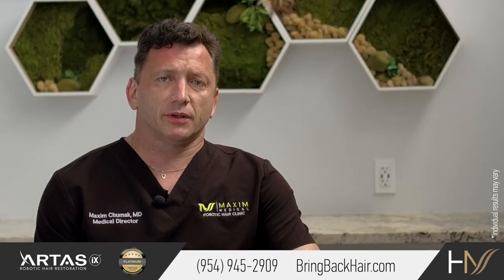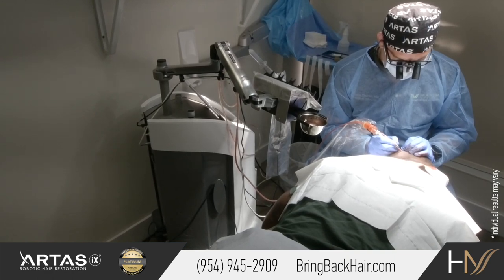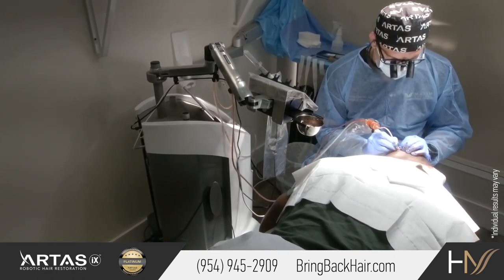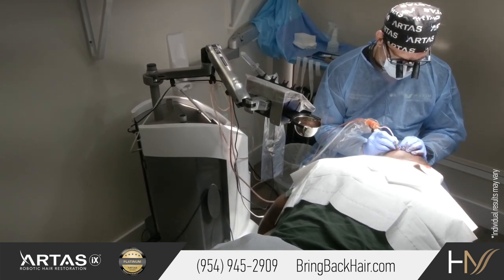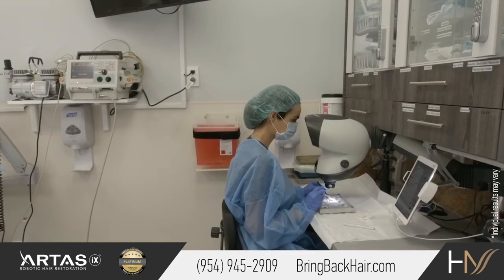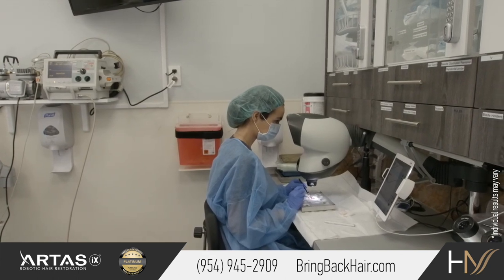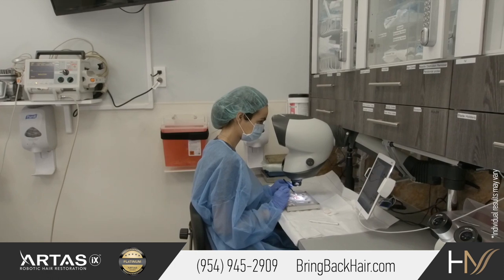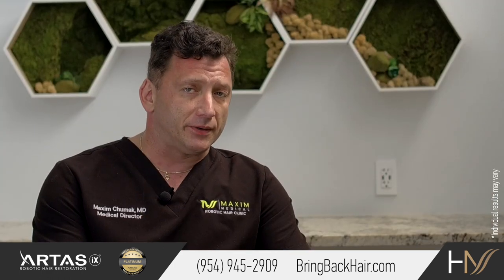Neograft Hair Restoration - Ft. Lauderdale, Florida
Hair By Dr. Max, Restoration Center

NeoGraft® Hair Replacement is a permanent procedure designed to be minimally invasive and precise, creating for you exceptional and natural-looking hair results.

NeoGraft® automated technology means more precise extractions. No scalpel incision is required for a NeoGraft® procedure, which means no linear scars. The permanent result is a full head of hair.*

With thousands of NeoGraft® hair restoration procedures performed, Dr. Max is an experienced surgeon and progressive thinker who is able to bring this new, effective technology to his clients. Dr. Max will work with you to create a personalized treatment plan, based on your unique cosmetic goals and give you the results you’ve been dreaming of.